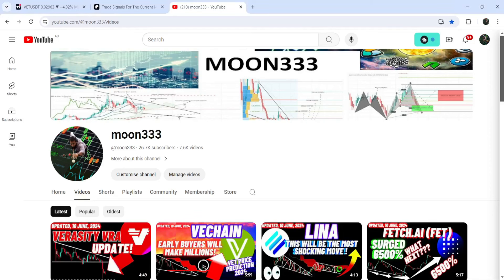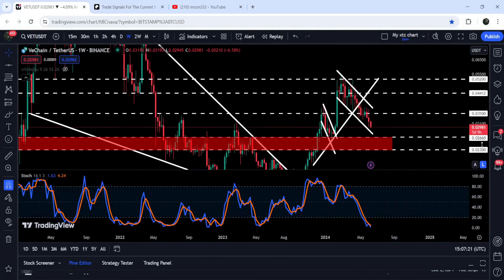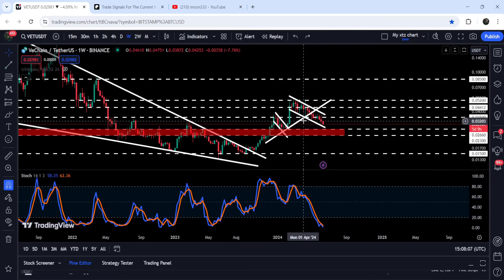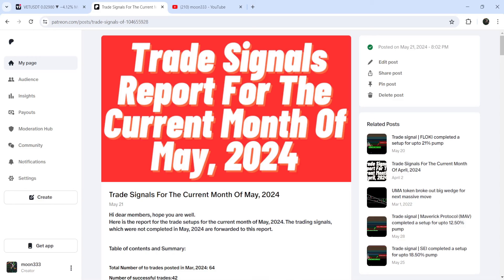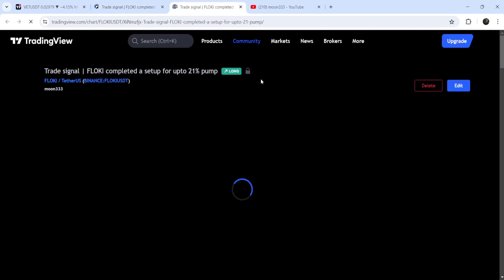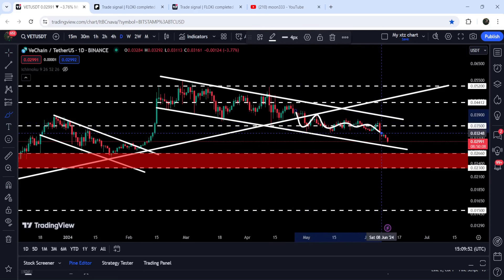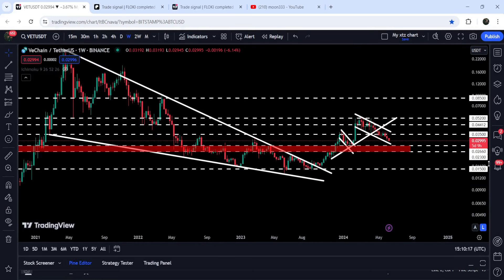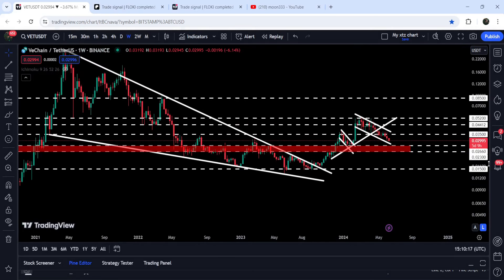Early Buyers Of Vechain Will Make Millions! | VET Price Prediction 2024 | Updated, 11 June, 2024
Or